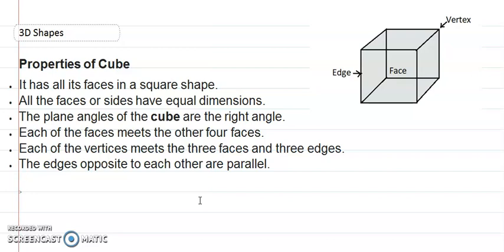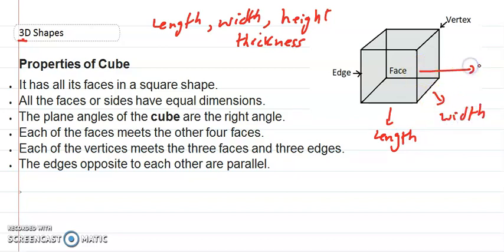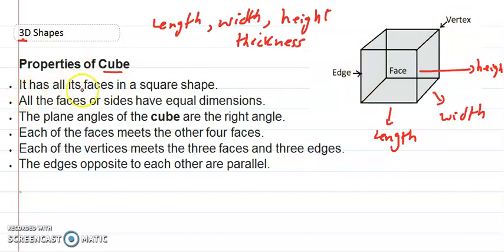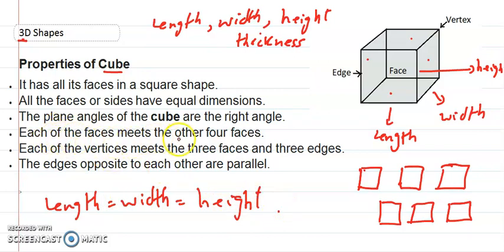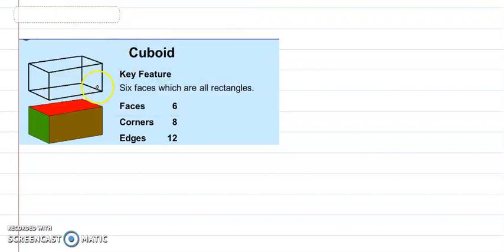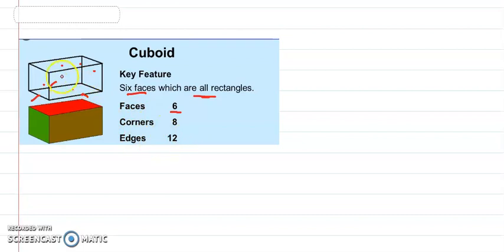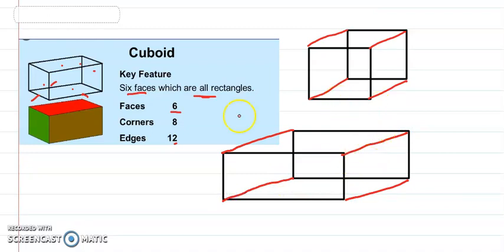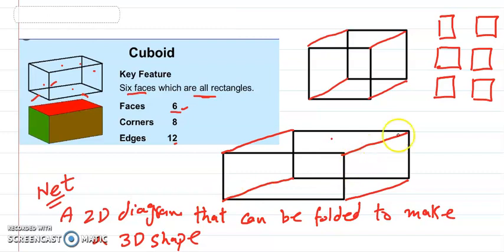3D shapes lesson 1/Class 4 Mathematics